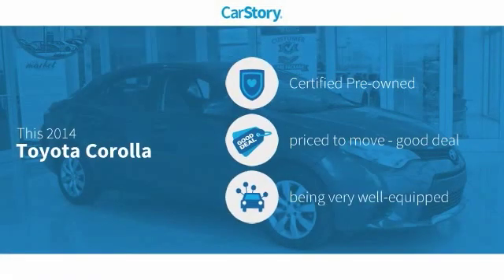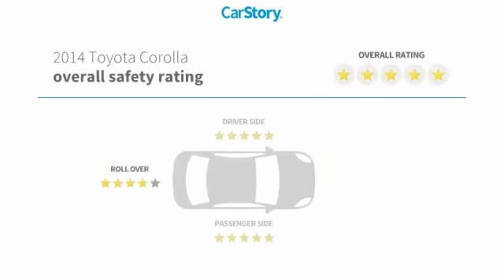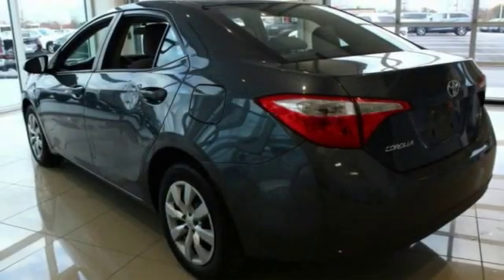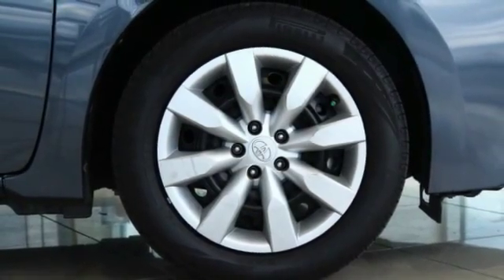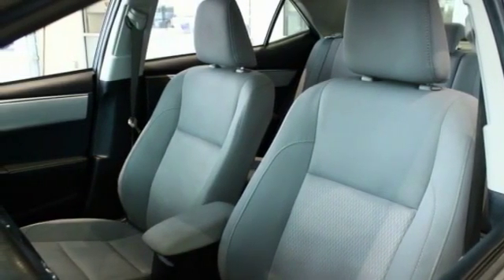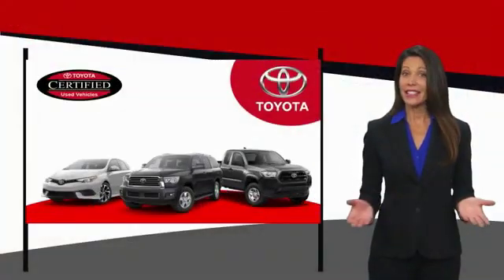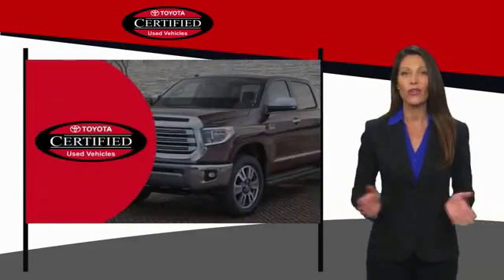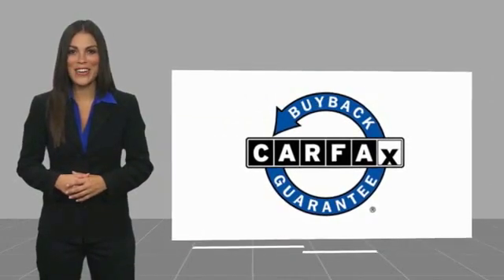2014 Toyota Corolla Rocky Mount NC 18840097A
2014 Toyota Corolla LE